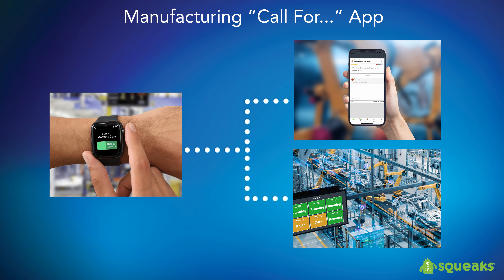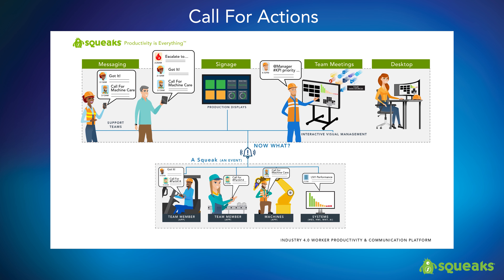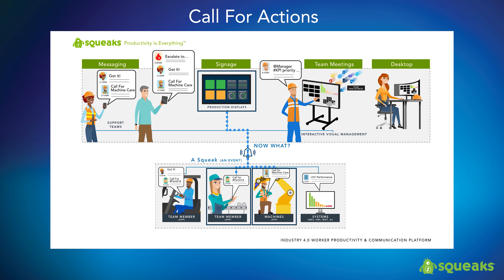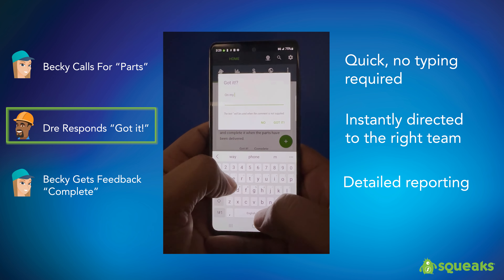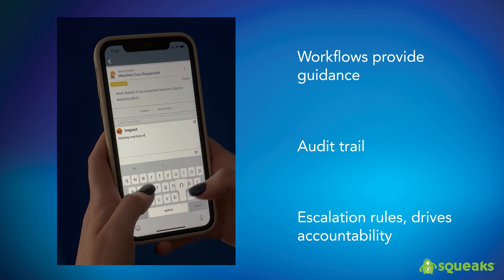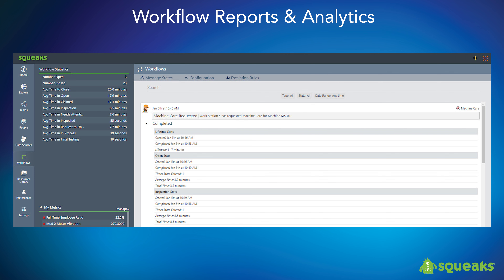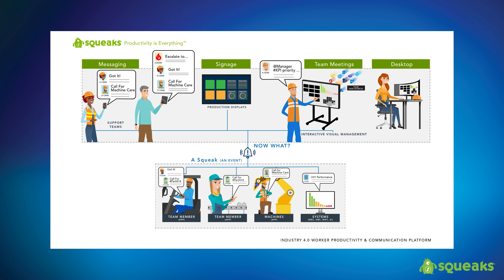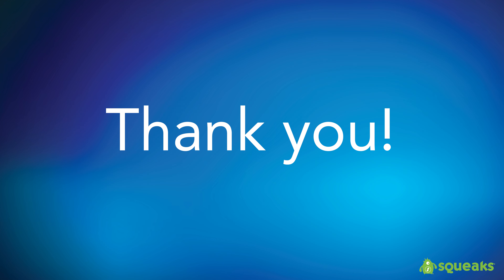Manufacturing "Call For..." App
In a typical manufacturing plant – several hundreds of times per day – employees “call for” supervisor assistance, help from maintenance on a machine care concern, or request parts at the line to ensure no gaps in production.  Unfortunately, these “call for” actions are not responded to in an efficient manner.
With SQUEAKS, a team member can “call for” assistance on their smart watch or mobile device.  The “call for” message is immediately directed to the right person who can in turn promptly respond on their phone or wearable device in a quieter and more targeted manner.
SQUEAKS ensures a “call for action” is never ignored. The SQUEAKS message comes with workflows that clarify ownership and provide employee guidance.  If the “call for” isn’t responded to in a timely manner, the message escalates up the chain of command, creating a greater
sense of awareness and a heightened sense of urgency. SQUEAKS maintains a digital audit trail of every action taken and generates workflow reports that drive accountability.